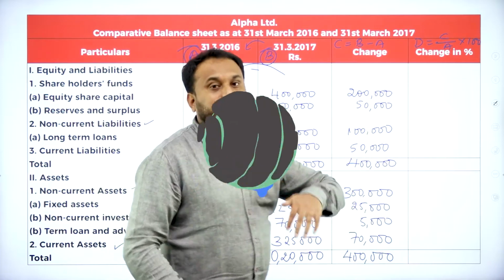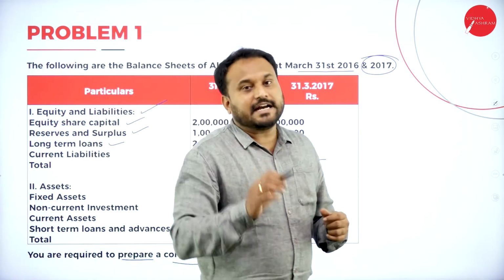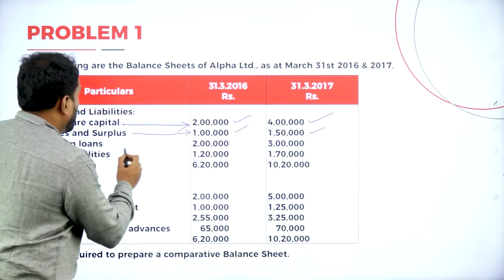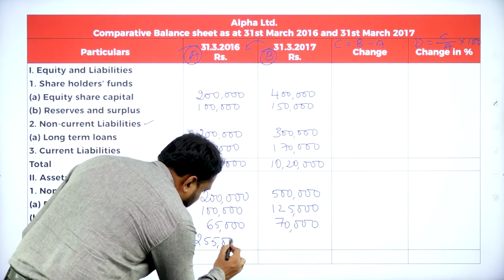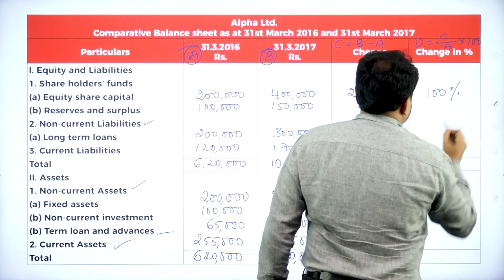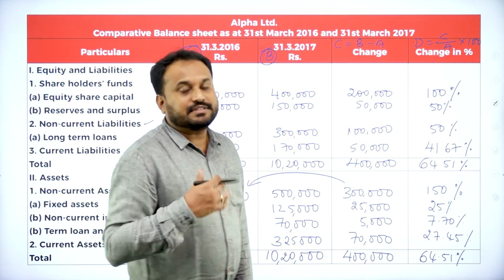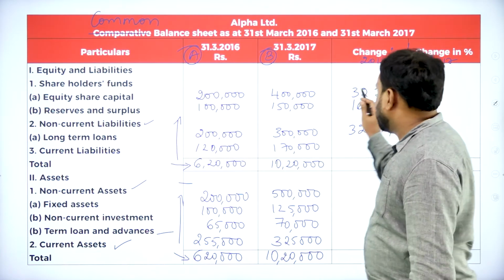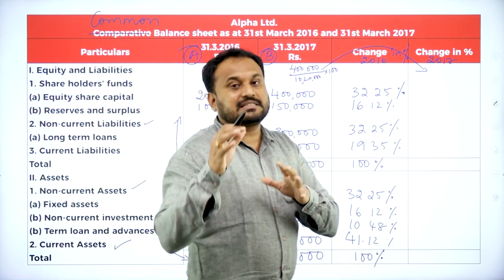DAY 29 | MANAGEMENT ACCOUNTING | IV SEM | B.B.A | ANALYSIS OF FINANCIAL STATEMENT | L2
Course : B.COM
Semester : VI SEM
Subject : MANAGEMENT ACCOUNTING
Chapter Name : ANALYSIS OF FINANCIAL STATEMENT
Lecture : 2